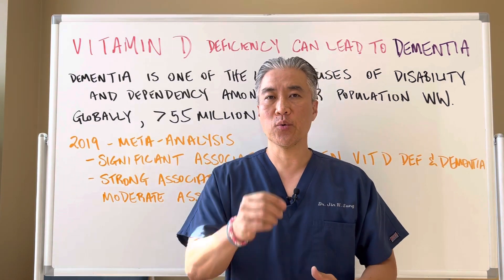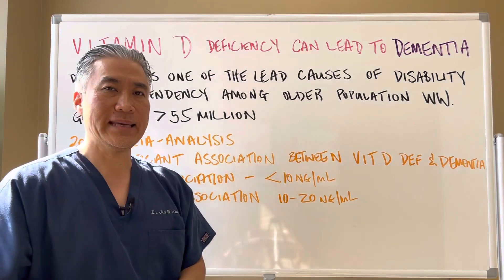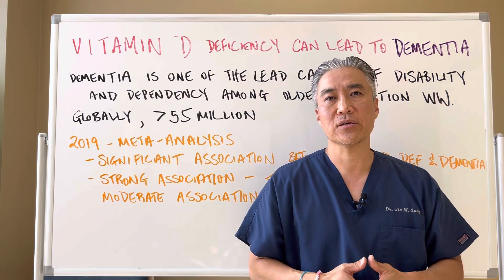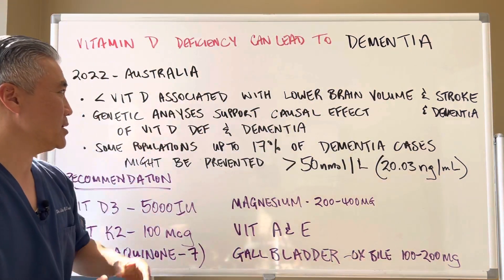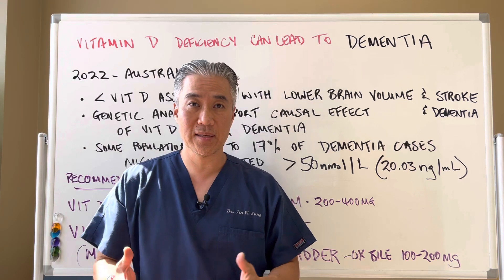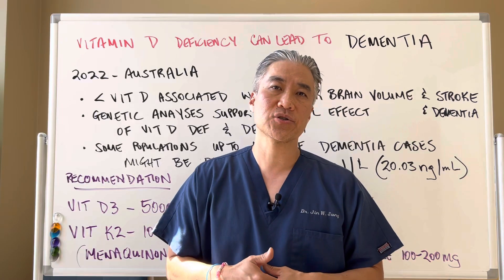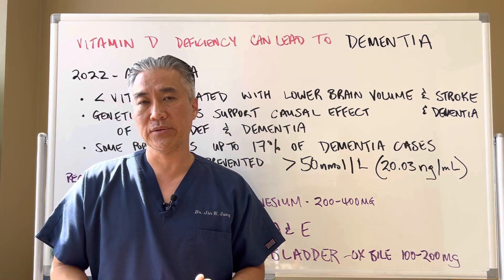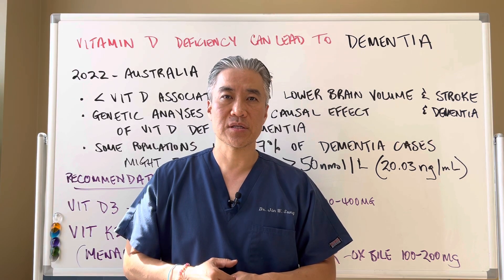Vitamin D deficiency can lead to DEMENTIA 👵👴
Dementia is one of the major causes of disability and dependency among older people worldwide, affecting thinking and behaviors as you age.

Globally, more than 55 million people have dementia with 10 million new cases diagnosed every year.

Meta-analysis study in 2019
There are significant associations between vitamin D deficiency and both dementia and AD. There are stronger associations between severe vitamin D deficiency (less than 10 ng/ml) and both dementia and AD compared to moderate vitamin D deficiency (10–20 ng/ml)

Australia 2022
• low levels of vitamin D were associated with lower brain volumes and an increased risk of dementia and stroke
• genetic analyses supported a causal effect of vitamin D deficiency and dementia.
• in some populations as much as 17 per cent of dementia cases might be prevented by increasing everyone to normal levels of vitamin D (50 nmol/L) equivalent to 20.03 ng/mL

NeuroQuant-software program to measure brain MRI volume

Supplement recommendations:
Vitamin D3-5000IU/125 mcg with or after meals
Vitamin K2-100 mcg (menaquinone-7) with or after meals
Magnesium(citrate, glycinate, threonate)-200-400mg
Vitamin E and A
Gallbladder Issues: ox bile 100-200 mg with meals
15-20 minutes of sun exposure without sunscreen.

Metagenics Magnesium Glycinate
Metagenics Magnesium Citrate
Xymogen's Magnesium Threonate

Numedica Vit D3 and K2
Vital Nutrients K2 and D3
Allergy Research Group Vitamin D3 Complete w/Vitamin A and K2
Biotics Research Bio-ADEK-Mulsion
Vitamin D Plus K-Klaire Labs

Designs for health LV-GB Complex
Seeking Health-Ox Bile 125mg
Pure Encapsulations-Digestion GB
Biotics Research-Beta Plus
Apex Energetics-Bilemin